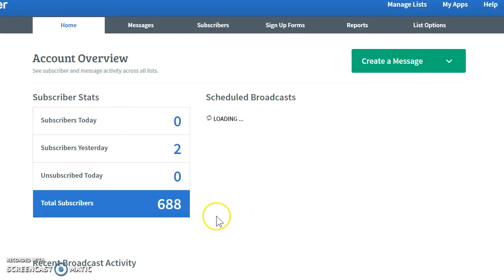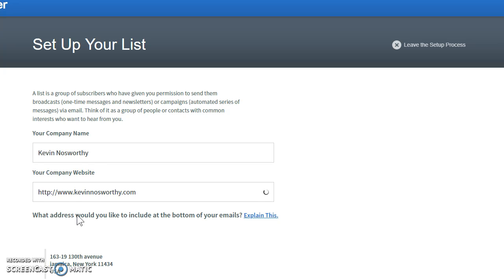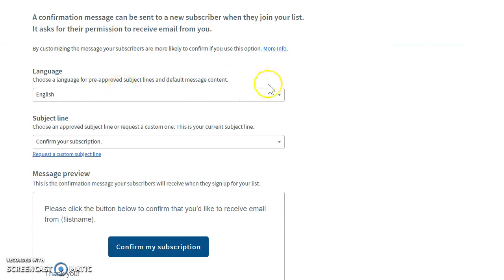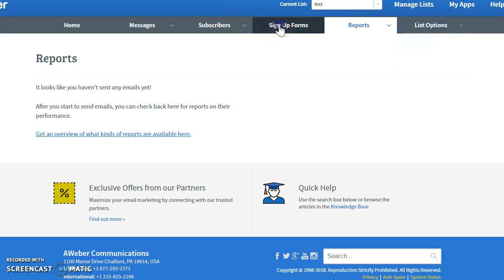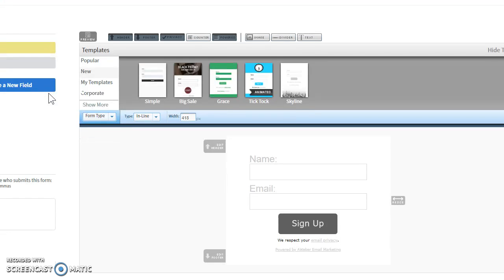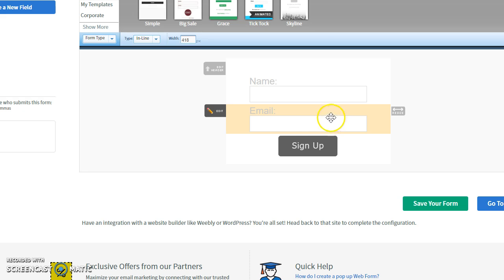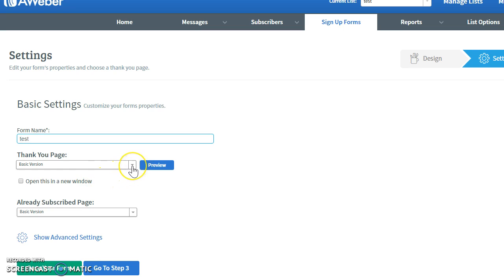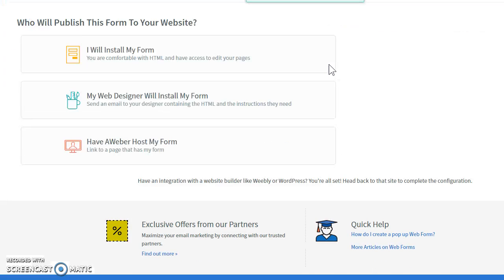How To Create a List Using Aweber 2018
*** Click above to get my 100% FREE social media boost pdf.  No trick, no gimmicks, just awesome free content.***